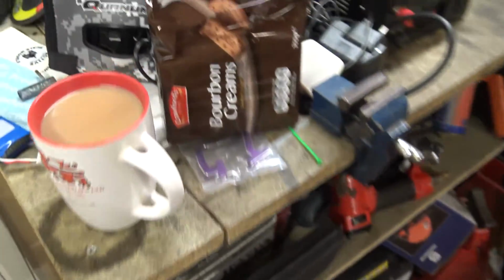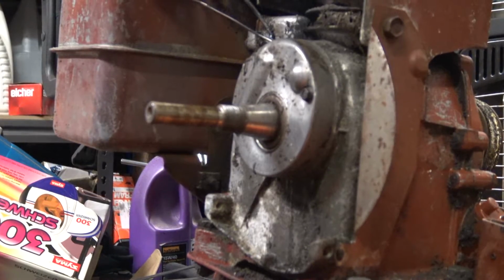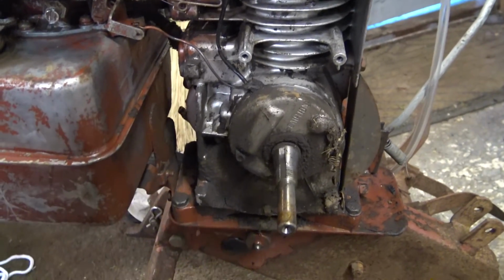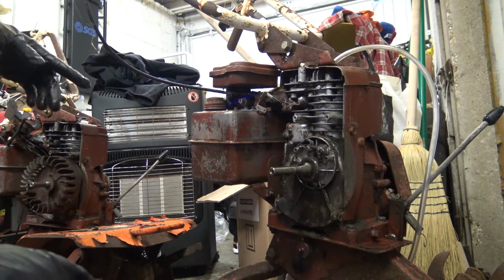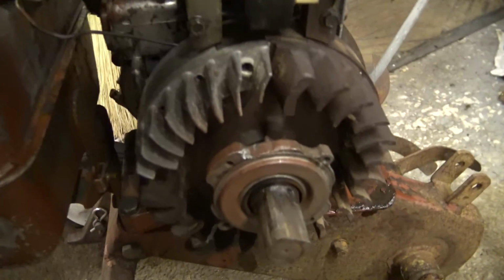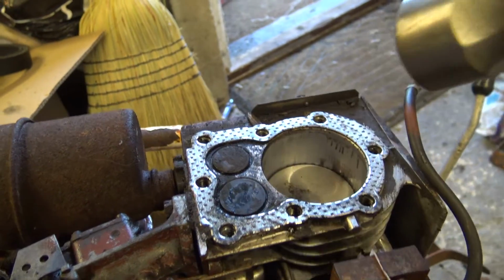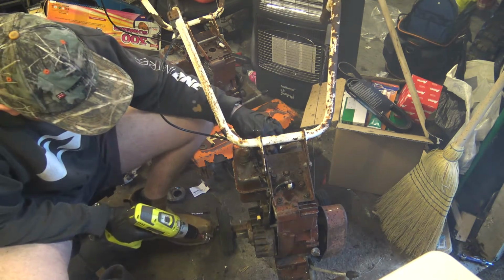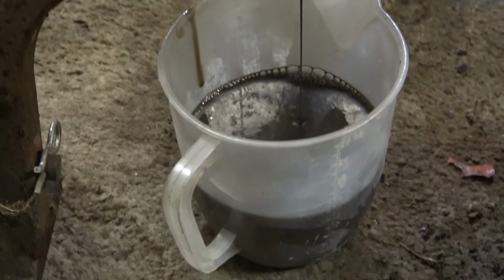Flymo DM Rotavator Will It Run? Part 3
This thing finally runs!